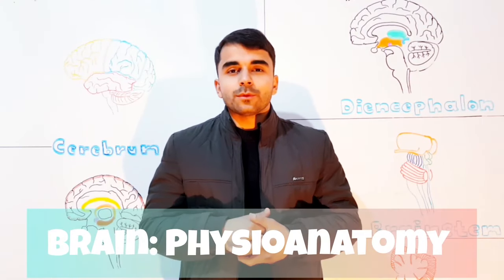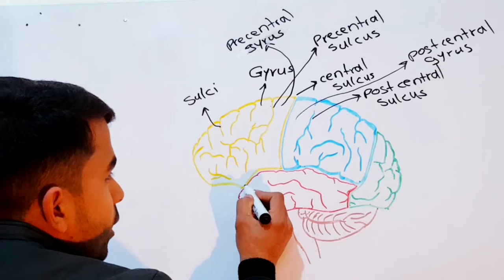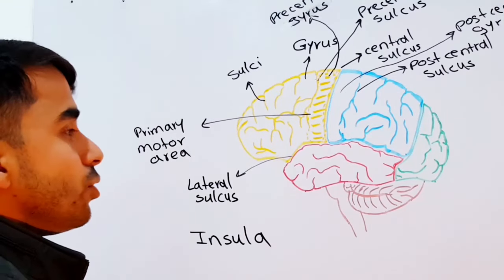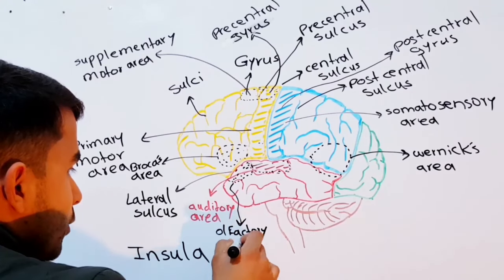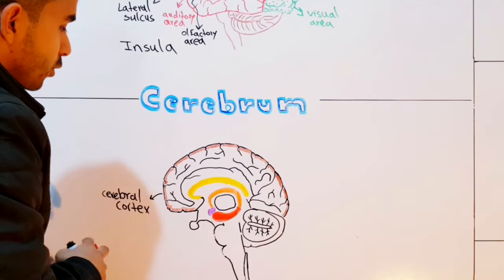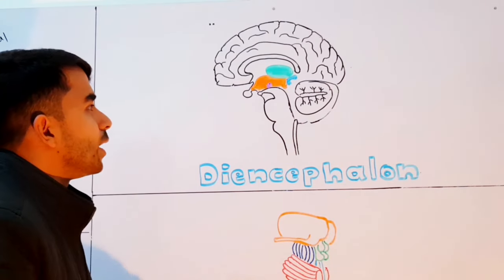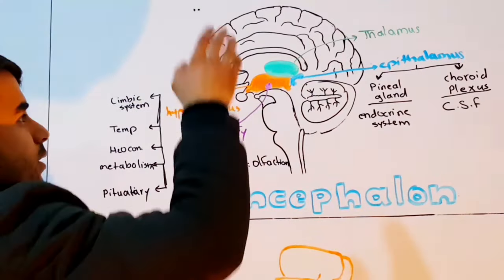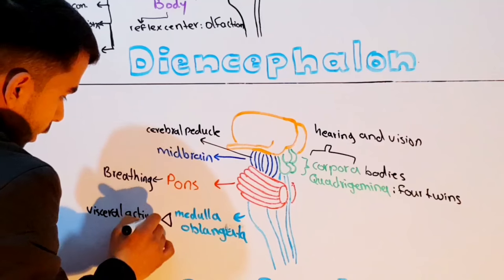Physiology and anatomy of the brain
In this new video from the Medic Amiko Medical Channel, join us as we delve into the anatomy and physiology of the brain. In this video, we'll explore the structure and function of various important parts of the brain and become familiar with their roles in vital processes. Don't miss out and share this valuable information with your friends.